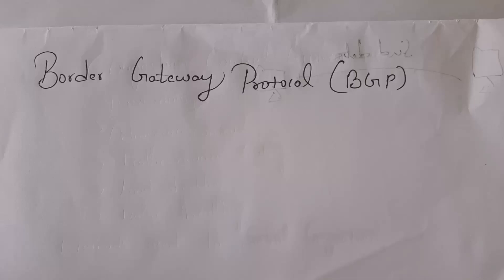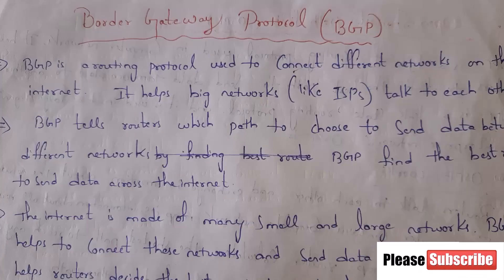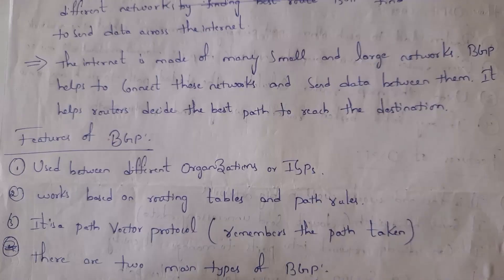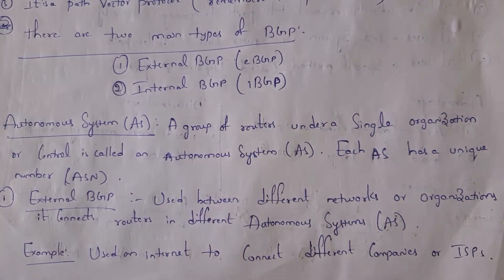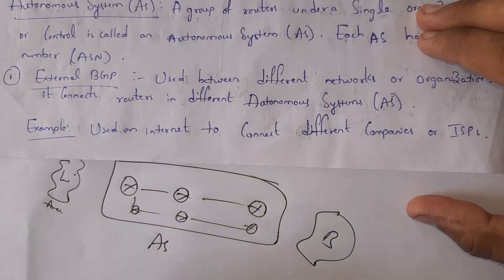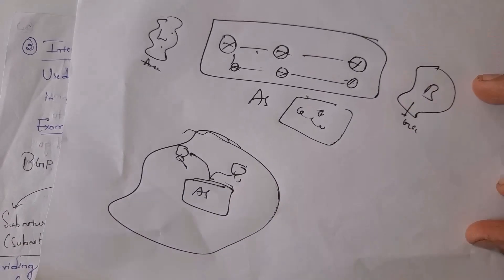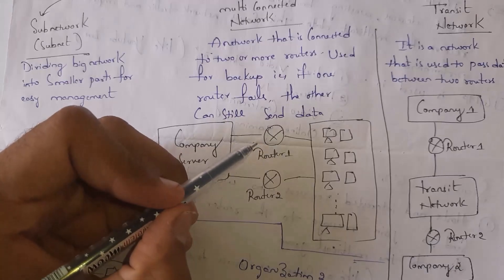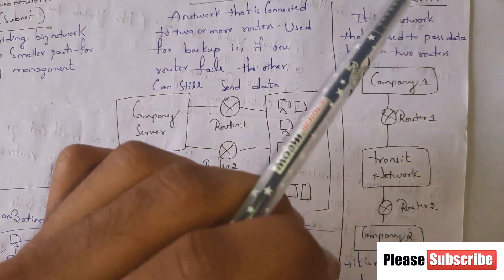border gateway protocol | BGP | internal and external BGP | BGP network types | computer networks